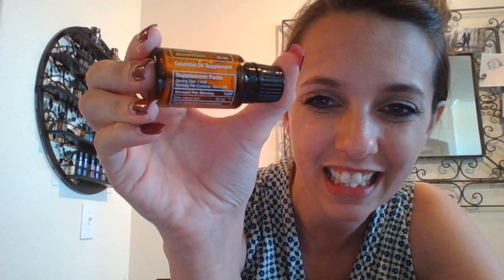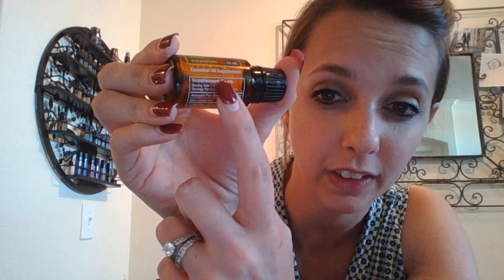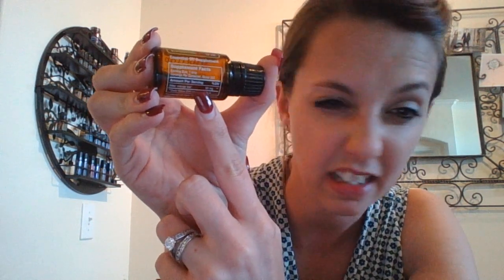doTERRA Petitgrain Uses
Simple, practical ways to use Petitgrain essential oil in your health and wellness routine. We focus on it's calming properties and support of many body systems.